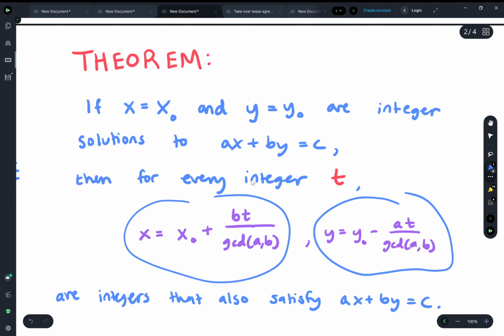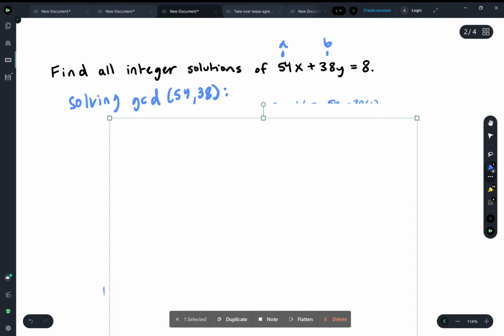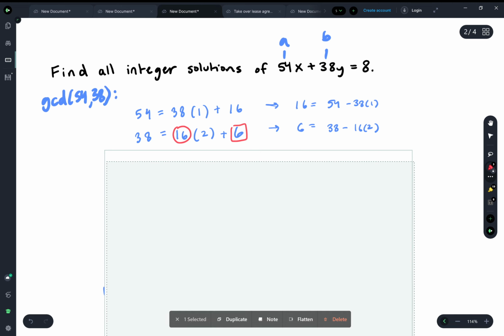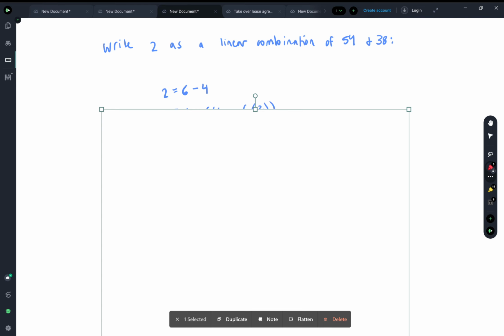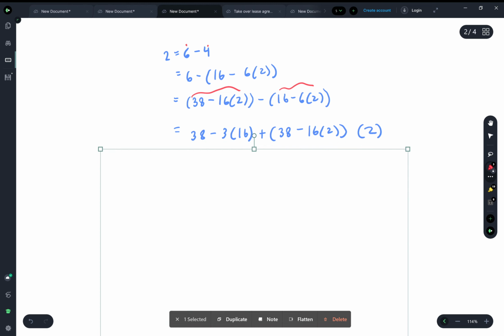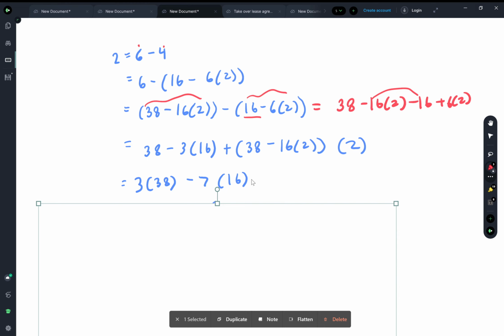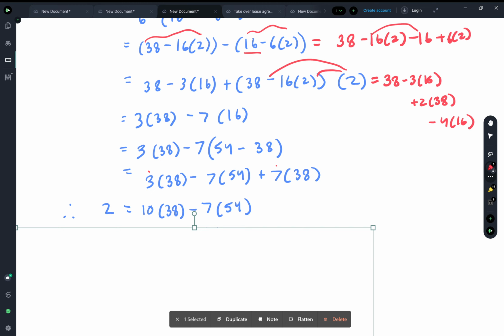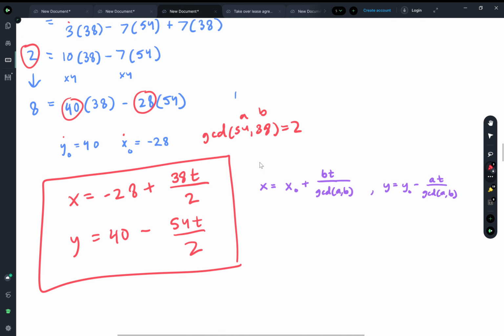Solving Diophantine Equations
Finding integer solutions for diophantine equations